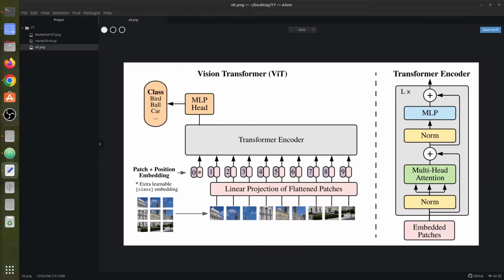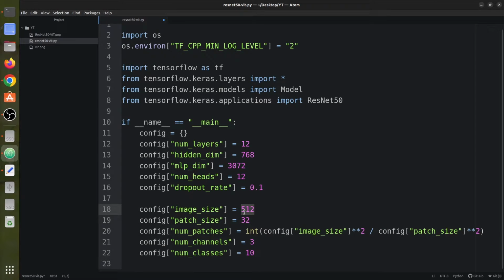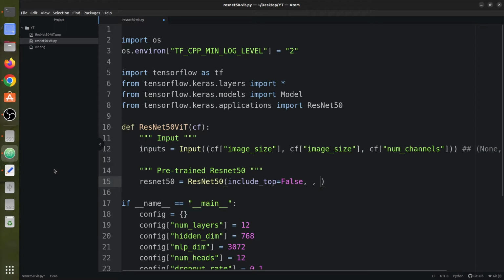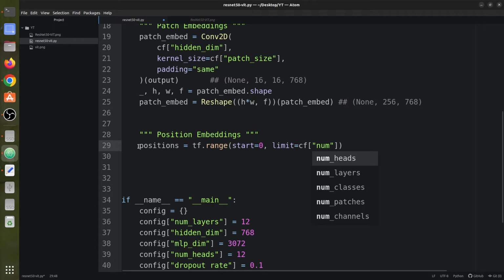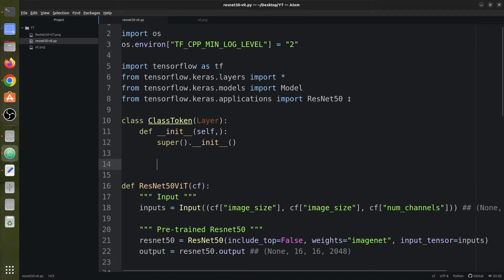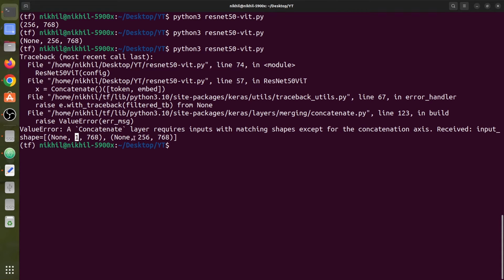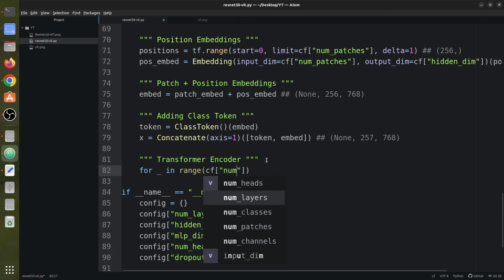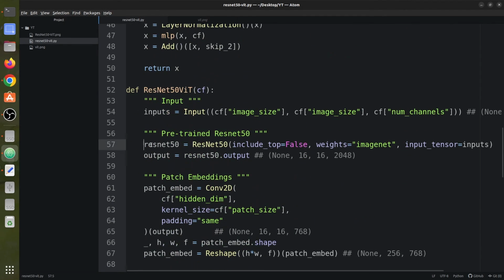ResNet50 ViT - Vision Transformer with ResNet50 Implementation in TensorFlow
In this video, we are going to build a Hybrid Vision Transformer, where we combine the ResNet50 and the Vision Transformer to build the ResNet50 Vision Transformer (ResNet50 ViT). The ResNet50 ViT is implemented using the TensorFlow framework in the Keras API.

Timeline:
00:00 - Introduction
00:28 - What is Vision Transformer?
01:24 - ResNet50 + Vision Transformer explained.
03:08 - Import required libraries.
03:55 - ViT Base model configuration.
06:24 -  Input layer.
08:25 - Loading pre-trained ResNet50.
10:12 - Patch embeddings.
12:41 - Position embeddings.
15:25 - Adding patch embeddings and position embeddings.
16:27 - Adding Class Token.
22:49 - Implementing Transformer Encoder.
25:44 - Implementing MLP (Multilayer Perceptron)
26:53 - Adding Transformer Encoder and MLP to the Vision Transformer
28:03 - Adding classification head.
30:10 - Executing the ResNet50 Vision Transformer (ResNet50 ViT)
31:15 - Ending -- SUBSCRIBE